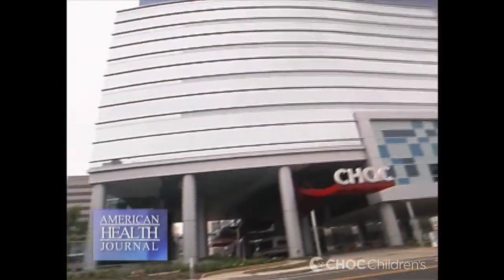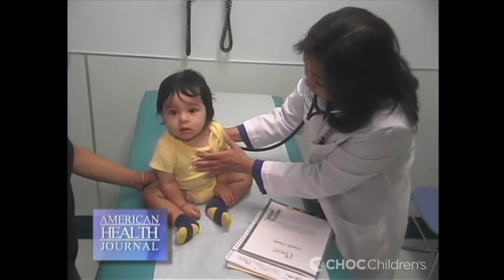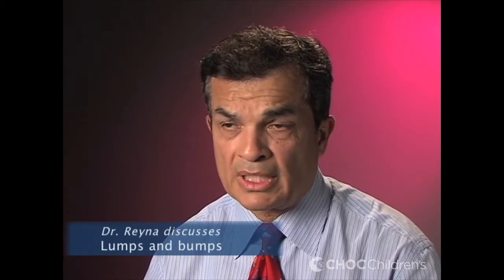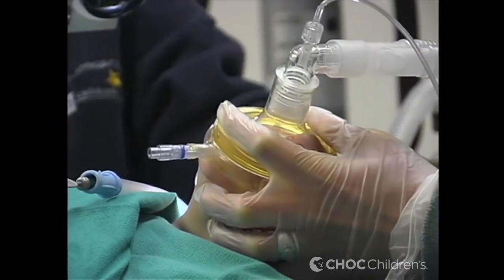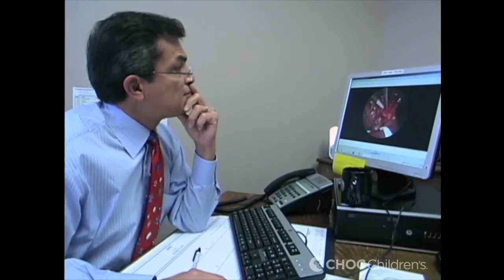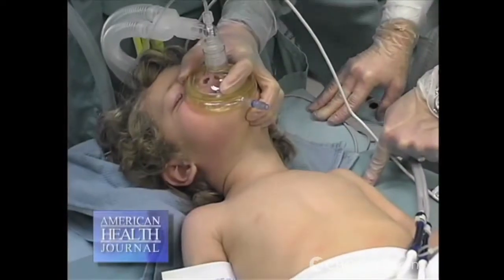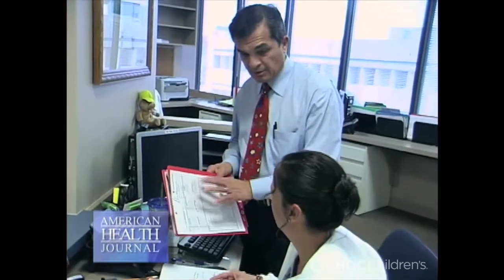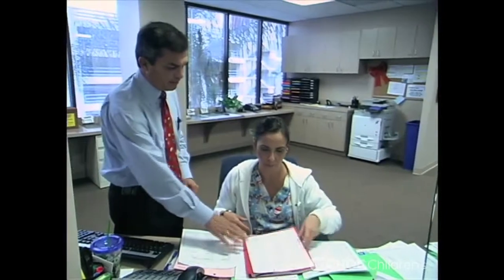Lumps and Bumps in Children: Dr. Reyna, CHOC Children's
In this segment of American Health Journal, Dr. Troy Renya, CHOC Children's, explains if a baby is born with a lump or bump, when is it serious and discusses diagnosis and what treatment may be recommended.